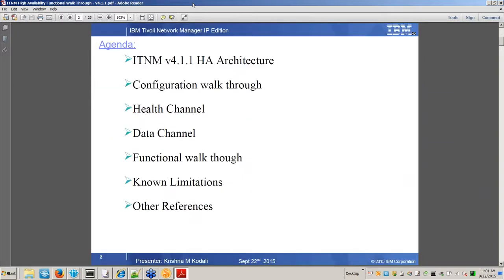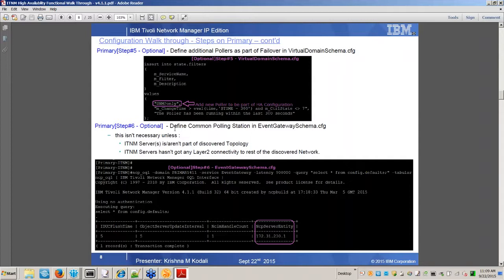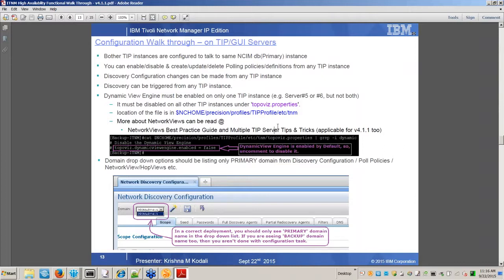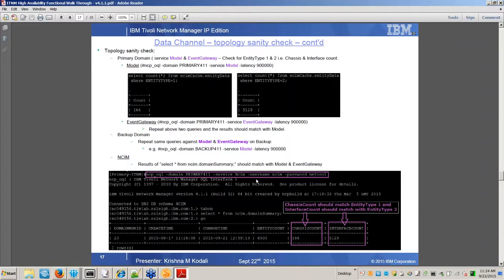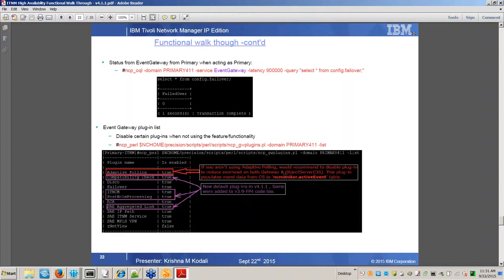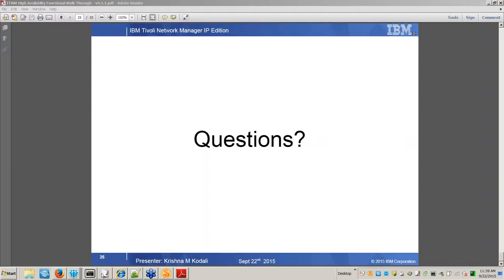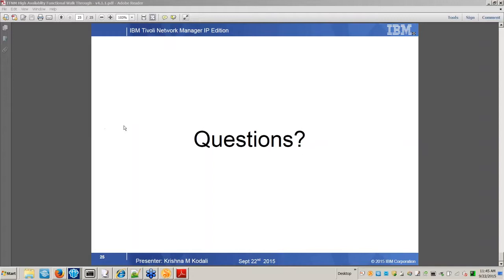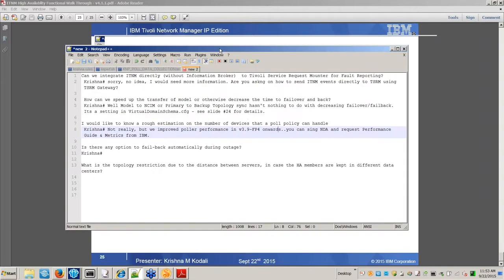Ask The Expert Series - IBM Tivoli Network Manager - High Availability v4.1.1